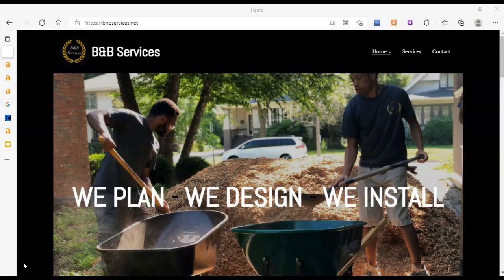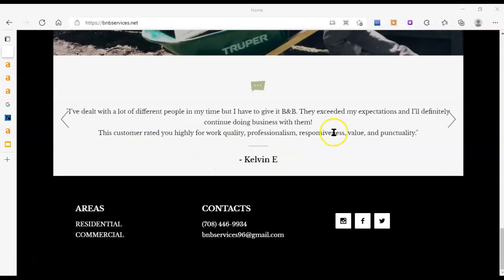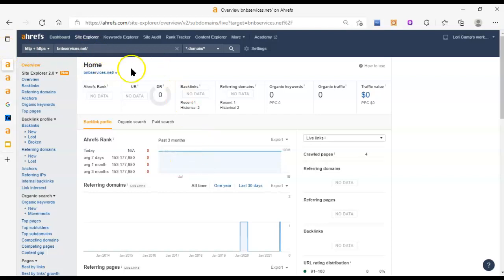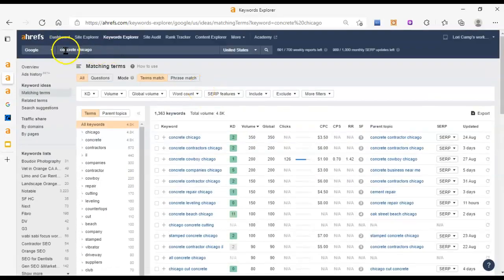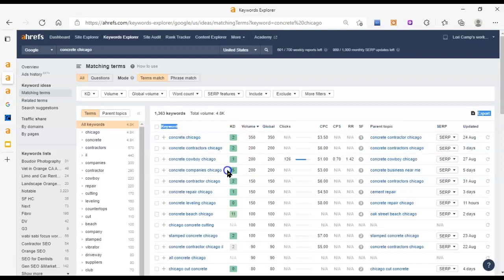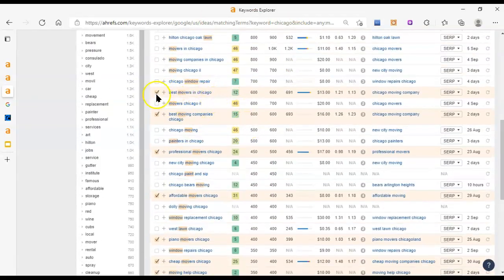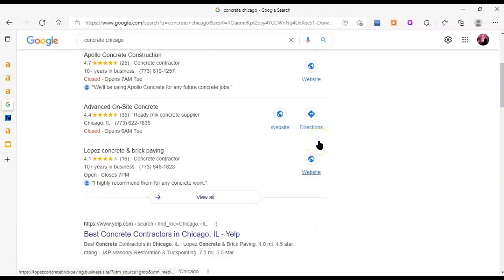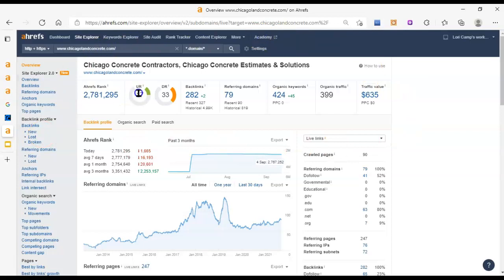B&B Services of Chicago IL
Here's what we found while doing our SEO website audit for B&B Services of Chicago IL

00:00 Free Website Audit by G3.Agency for B&B Services of Chicago IL
00:45 Add a large, click to call phone number to make calling you from mobile easy.
01:38 Website content optimization by G3.Agency
02:05 G3.Agency helps optimize images with keywords
07:50  GMB Optimization techniques for B&B Services of Chicago IL